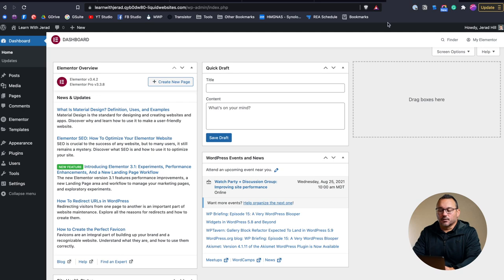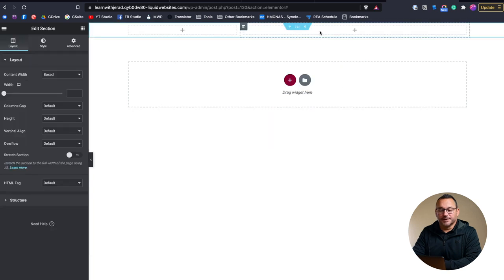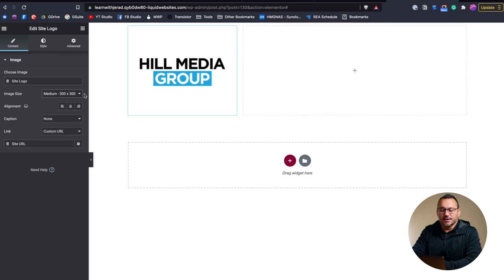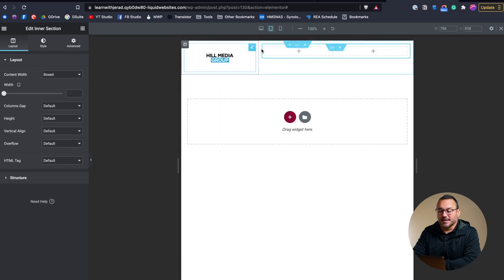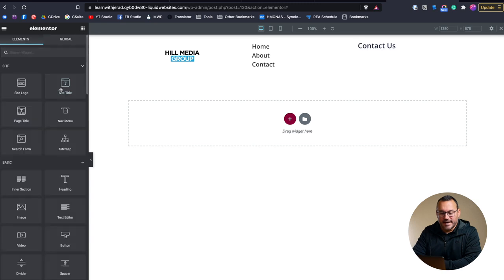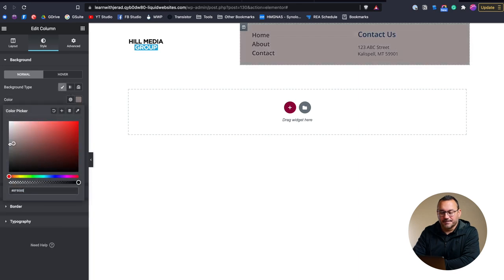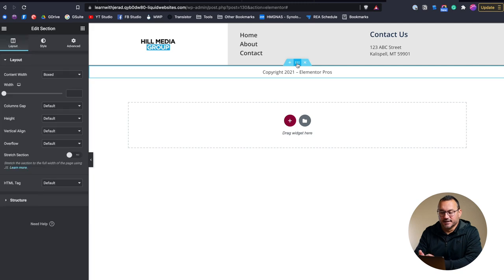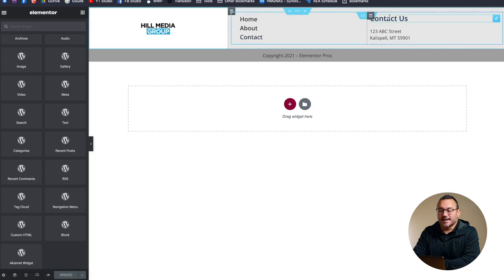How to Build a Footer with Elementor